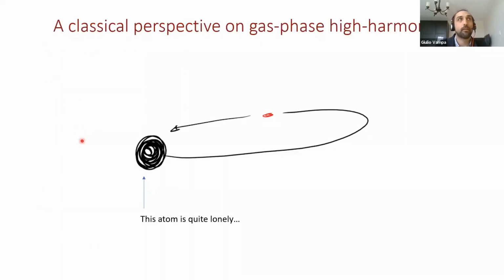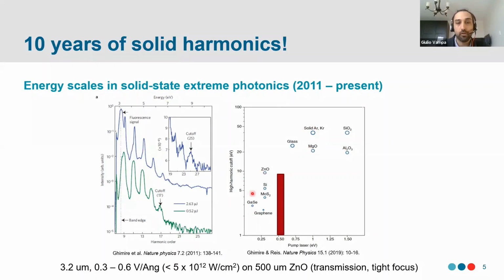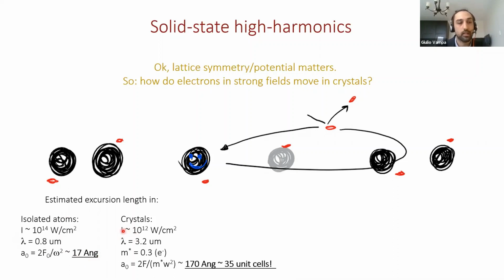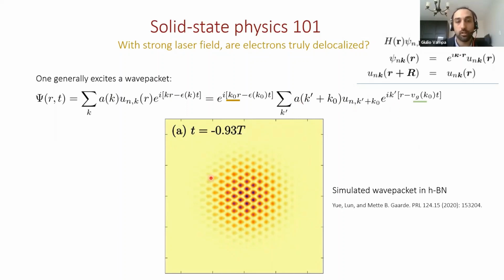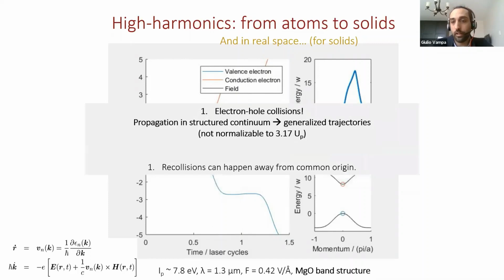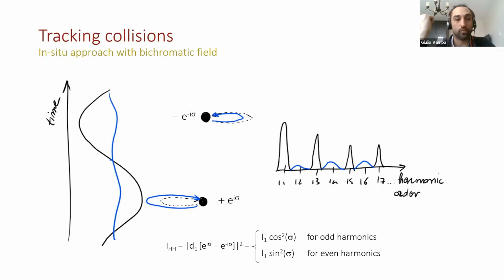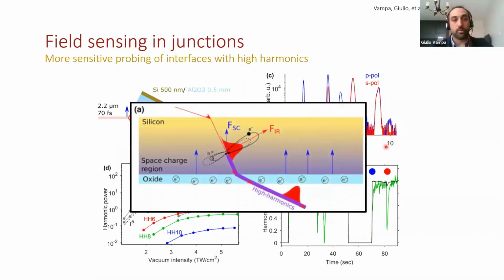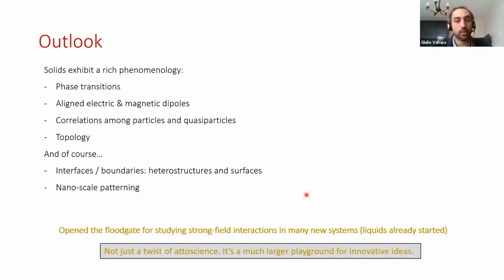HHG in solids by Giulio Vampa (NRC)